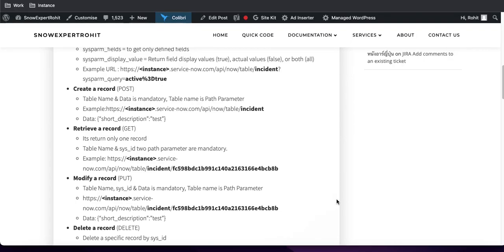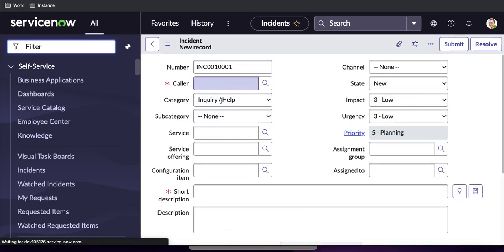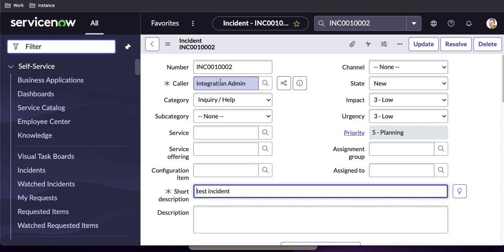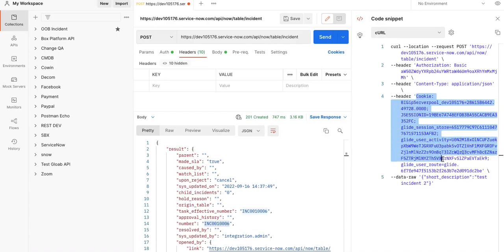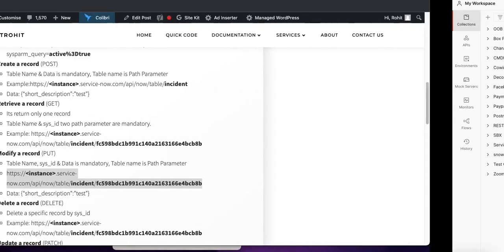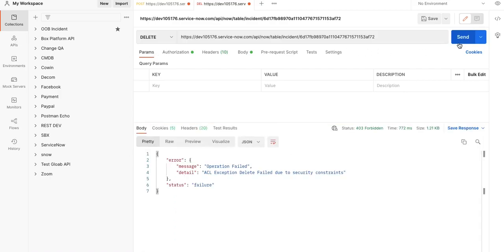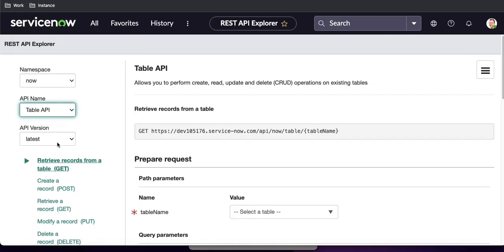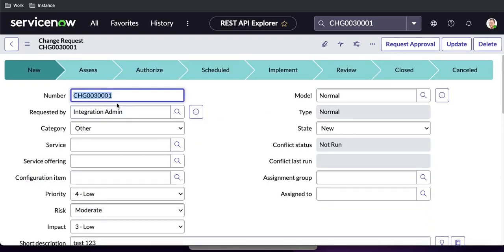Web Services Integration Day 3 | Table API Create, Put, and Patch method in ServiceNow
In this session, I discuss Create, Put & Delete method. Using Create method how can we create a record in ServiceNow. Also, how can we generate all these links and API details using REST API Explorer.